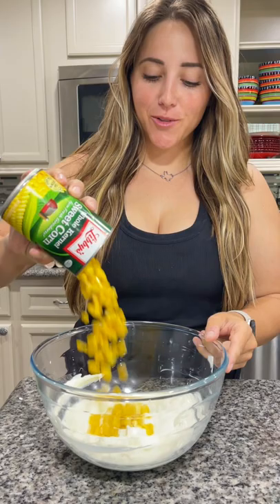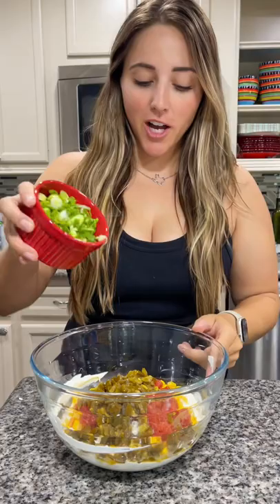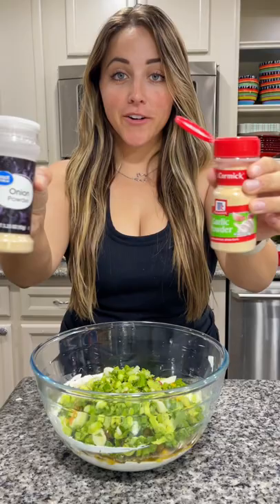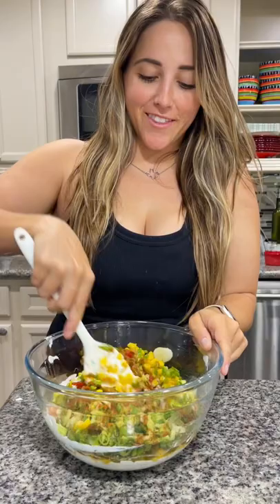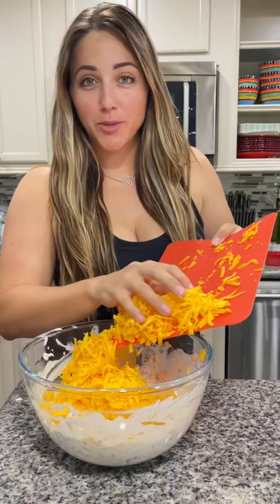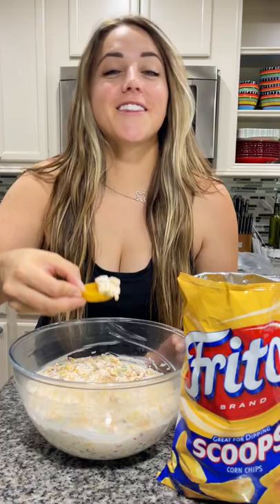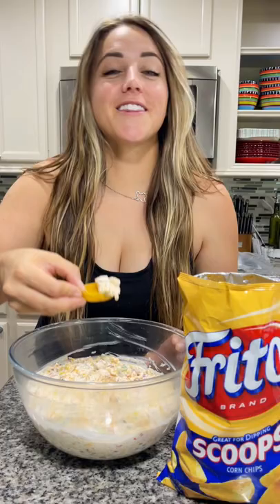Spicy Summer Corn Dip🌽🔥